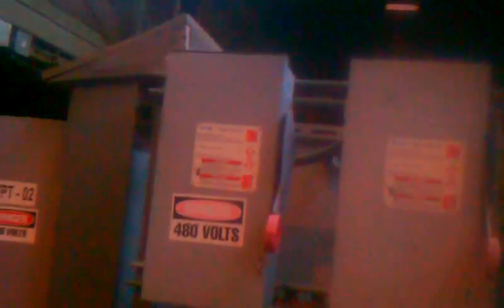112.5kVA GE transformer 480V primary 208/120V secondary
112.5kVA GE transformer  480V primary 208/120V secondary, 9T23B2375, Stock Number 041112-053